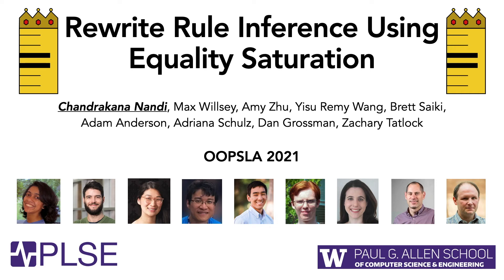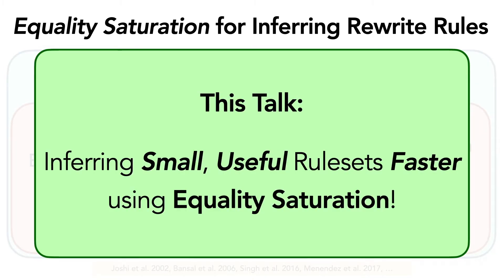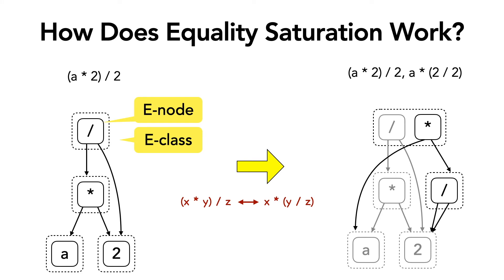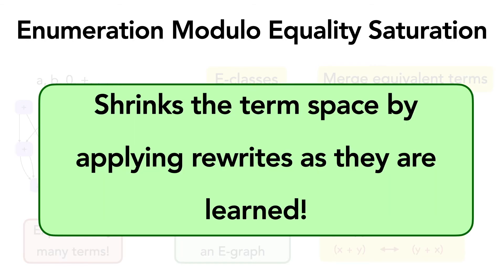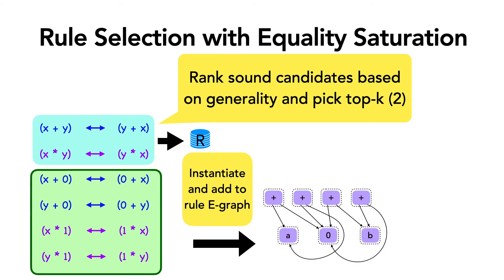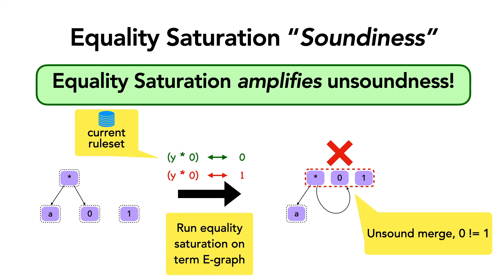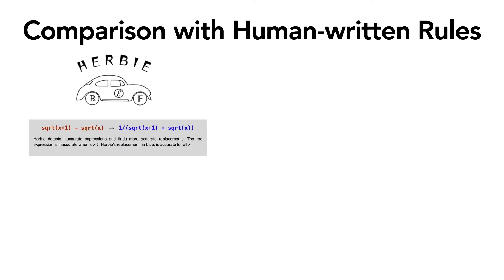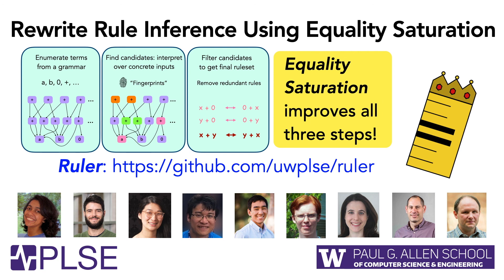Rewrite Rule Inference Using Equality Saturation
Many compilers, synthesizers, and theorem provers rely on rewrite rules to simplify expressions or prove equivalences. Developing rewrite rules can be difficult: rules may be subtly incorrect, profitable rules are easy to miss, and rulesets must be rechecked or extended whenever semantics are tweaked. Large rulesets can also be challenging to apply: redundant rules can slow down rule-based search and frustrate debugging.
This paper explores how equality saturation, a promising technique that uses e-graphs to apply rewrite rules, can also be used to infer rewrite rules. E-graphs can compactly represent the exponentially large sets of enumerated terms and potential rewrite rules. We show that equality saturation efficiently shrinks both sets,leading to faster synthesis of smaller, more general rulesets.
We prototyped these strategies in a tool dubbed Ruler. Compared to a similar tool built on CVC4, Ruler synthesizes 5.8× smaller rulesets 25× faster without compromising on proving power. In an end-to-end case study, we show Ruler-synthesized rules which perform as well as those crafted by domain experts, addressing a longstanding issue in a popular open source tool.

By Chandrakana Nandi, Max Willsey, Amy Zhu, Brett Saiki, Yisu Remy Wang, Adam Anderson, Adriana Schulz, Dan Grossman, Zachary Tatlock